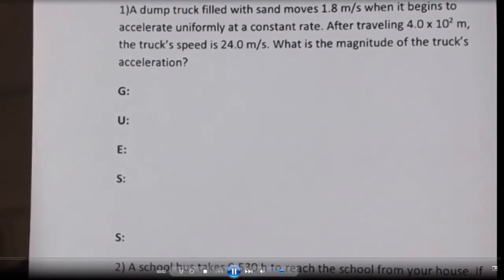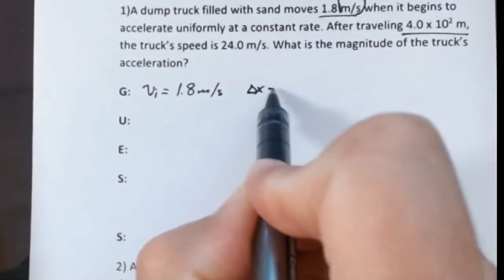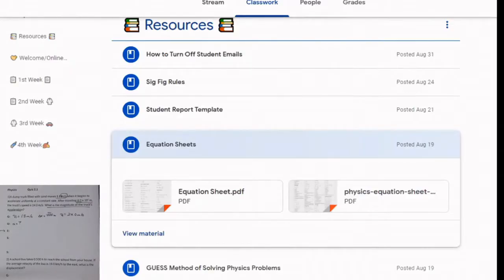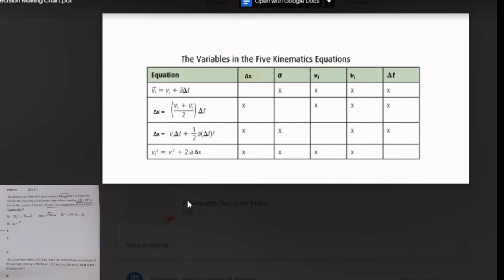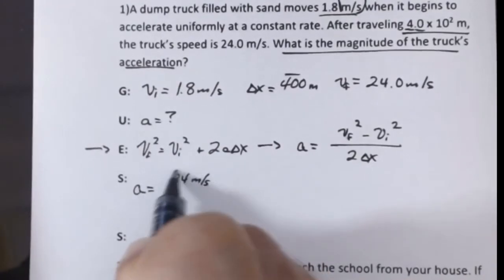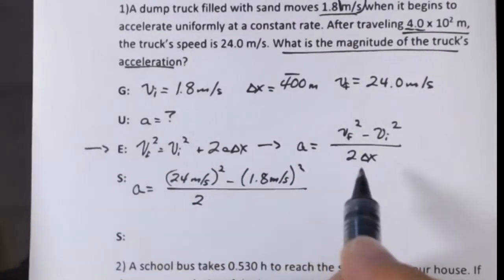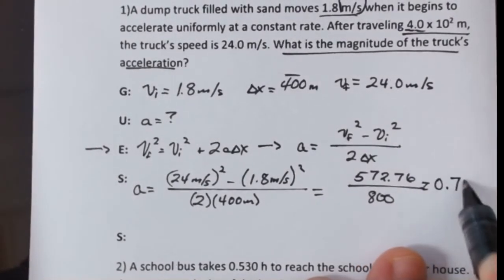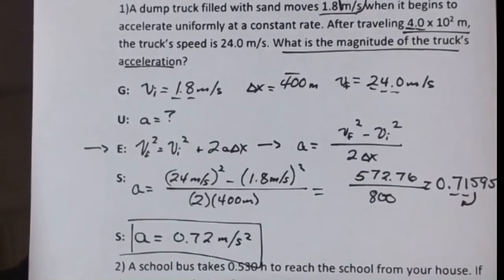Kinematics Guess Method